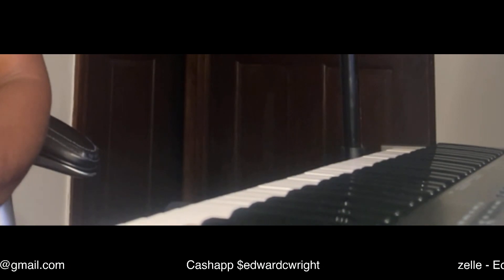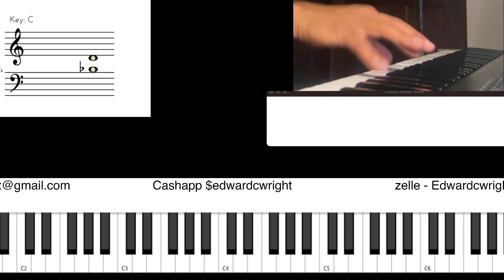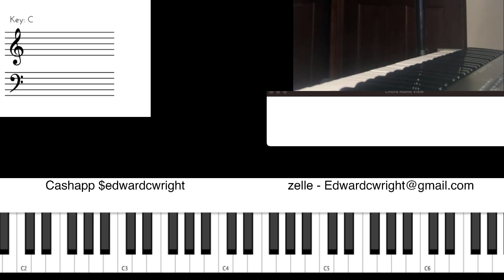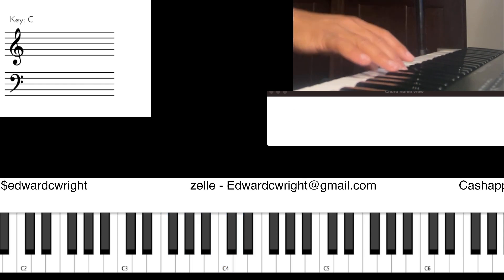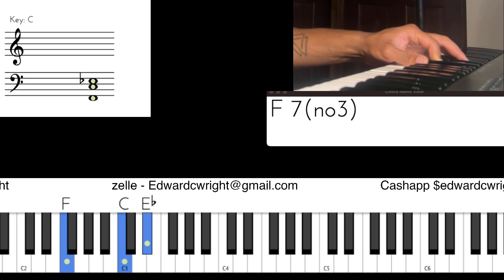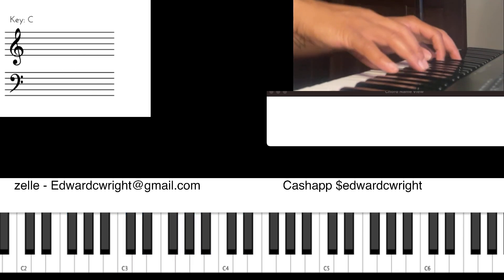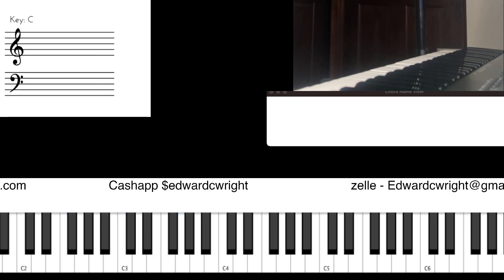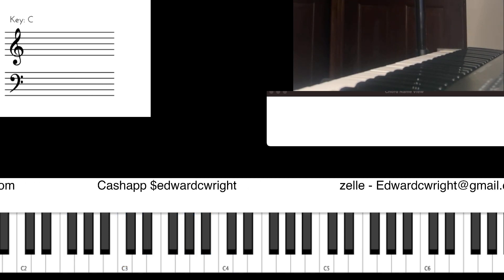Piano | in C | Part 4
Hey People!

Edward Wright here, thanks for visiting the channel!
I enjoy teaching musicians and singers concentrating on music theory. So that we can know what we're singing/playing and why it works or doesn't. Also to unlock our creative ideas but having a better understanding of music.